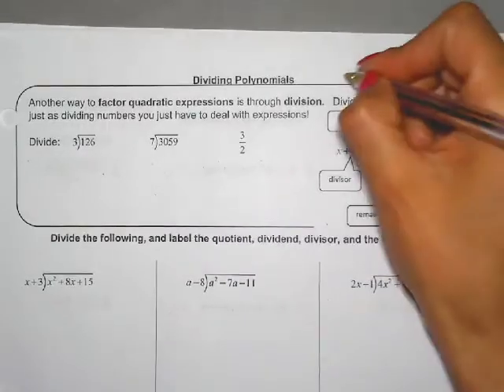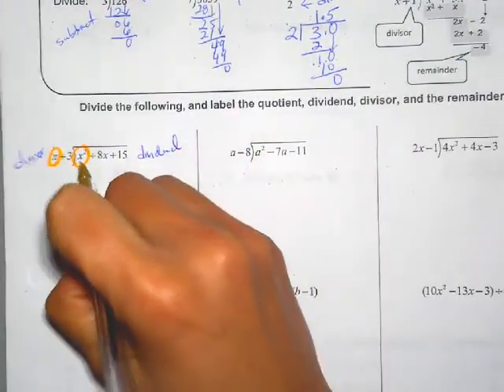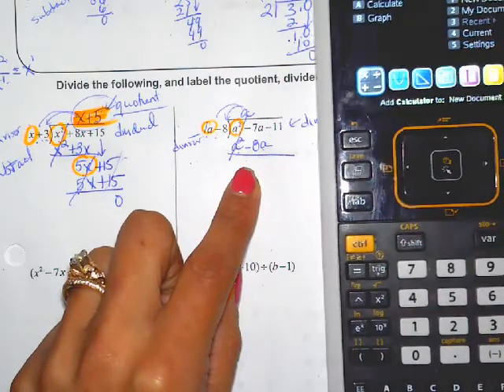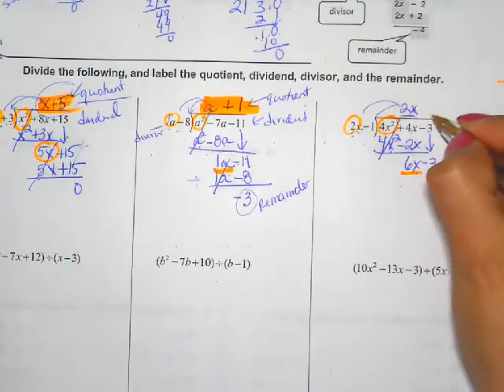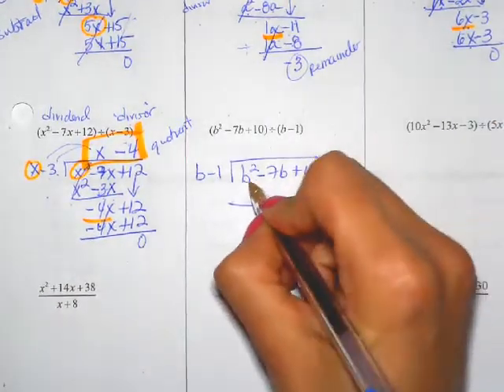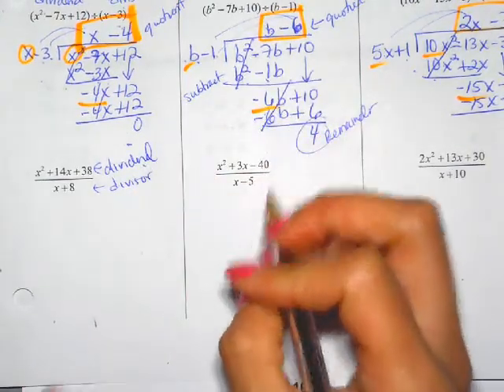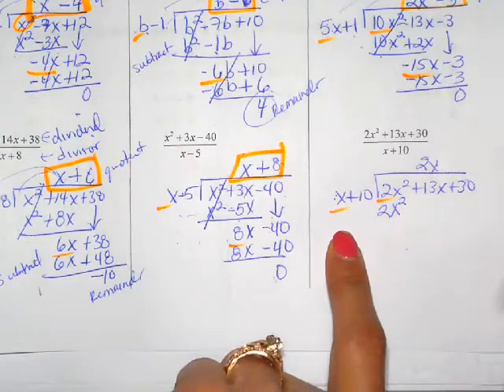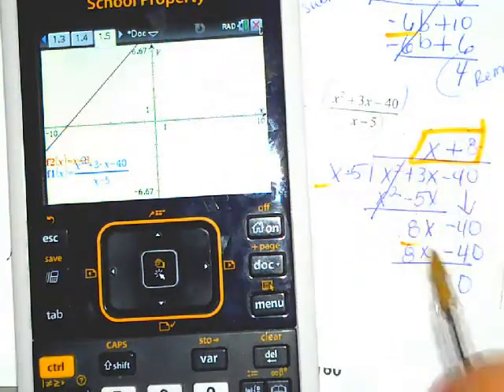Dividing Polynomials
Dividing Polynomials. Dividing algebraic expressions by a binomial. Algebra 1. Use the calculator to check your answer